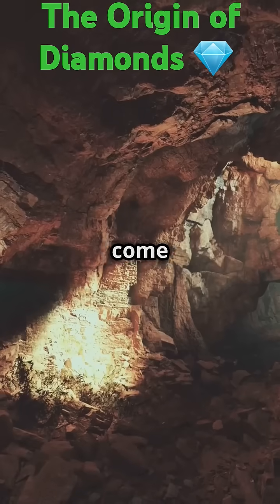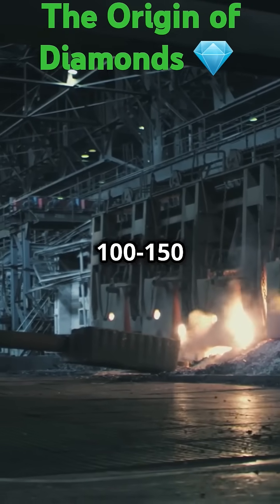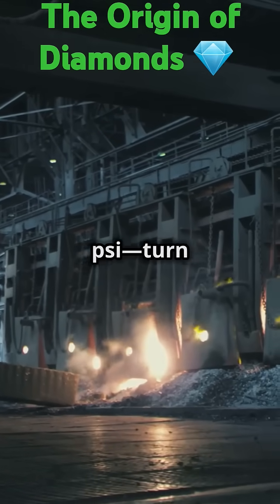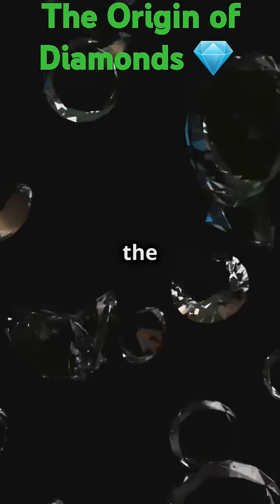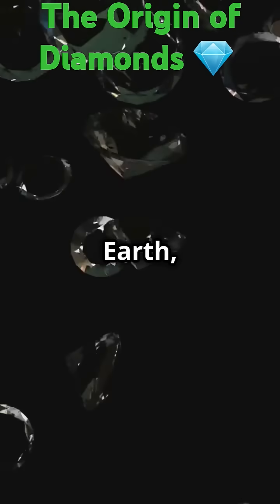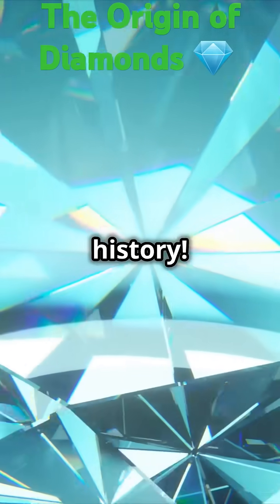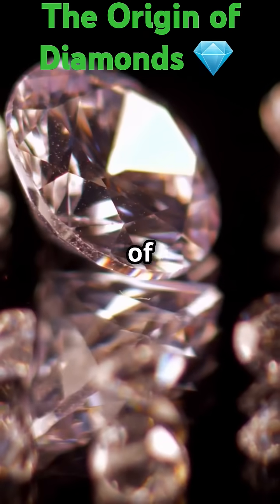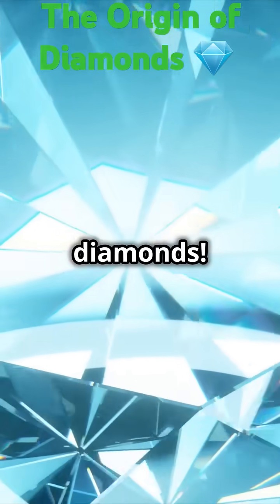**The Origin of Diamonds: Earth’s Billion-Year-Old Secret!**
Have you ever wondered how **diamonds are formed**? 🤯 These stunning gems are not just symbols of luxury—they hold a **billion-year-old story** hidden deep beneath the Earth’s surface! 🌎🔥

In this **captivating short video**, discover:
🔹 **The Birth of Diamonds:** Formed **100-150 miles underground**, where **intense heat (over 2,000°F) and pressure (725,000 psi)** turn carbon into diamonds! 🌋💎
🔹 **Volcanic Transport:** How **powerful volcanic eruptions** carried diamonds to the surface through **Kimberlite pipes**, nature’s hidden treasure chests! 🌋🔥
🔹 **The Hardest Natural Substance:** Why diamonds are the **toughest material on Earth**, surviving millions of years of geological shifts! 💠🛠️
🔹 **Ancient Carbon to Priceless Gems:** How **pure carbon atoms** arranged in a perfect crystal lattice became the world’s **most valuable gemstones!** 💍✨
🔹 **Diamonds from Space?** Scientists have discovered **diamonds inside meteorites**, proving that these gems can even form beyond Earth! 🌌☄️

💎 **From the fiery depths of Earth to the crowns of kings and queens, the journey of a diamond is a tale of fire, time, and transformation!**

🔔 **Watch now to uncover the incredible story of diamonds!**